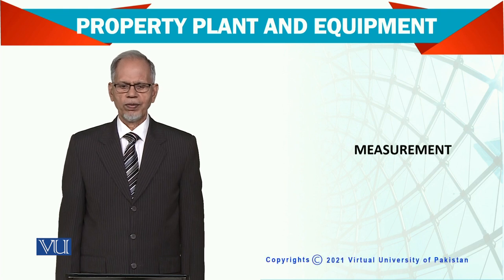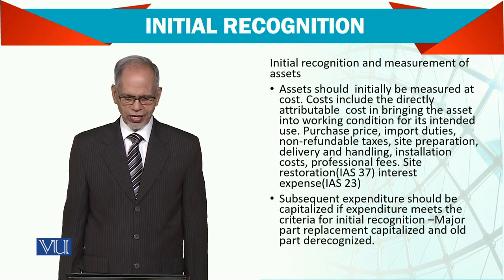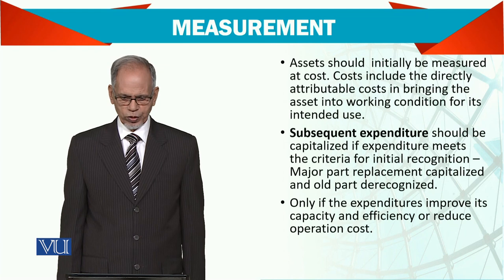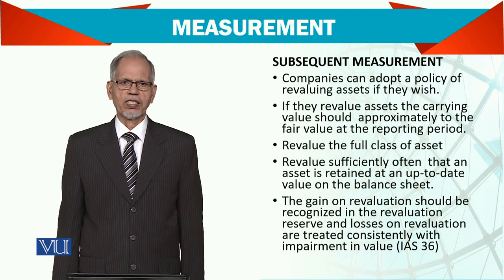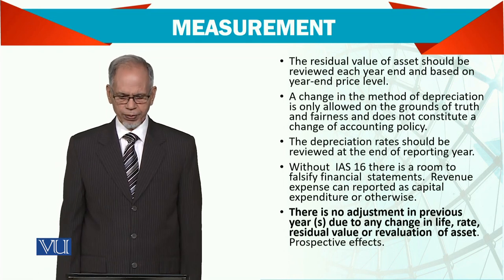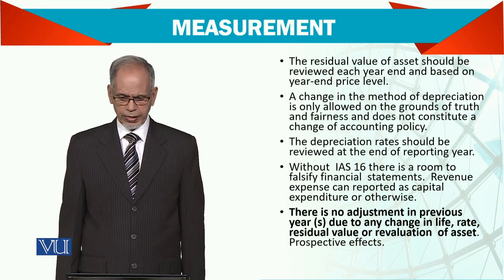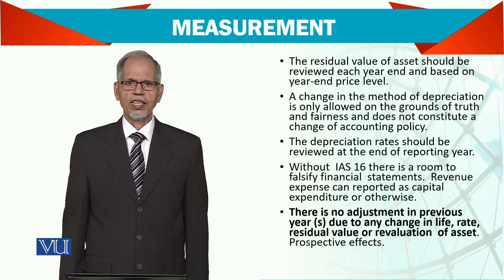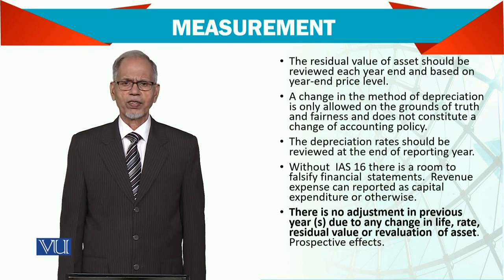Property Plant and Equipment; Measurement | Advanced Financial Accounting | FIN711_Topic037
Topic037 - Property Plant and Equipment; Measurement
By Dr. Nizamuddin